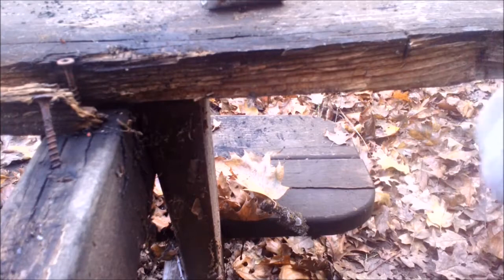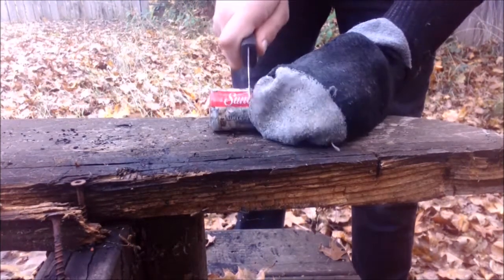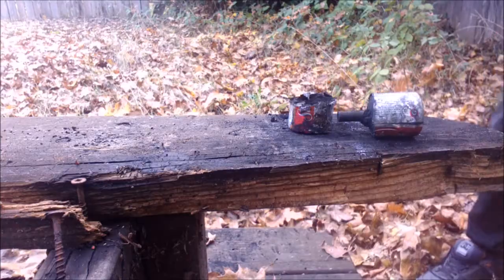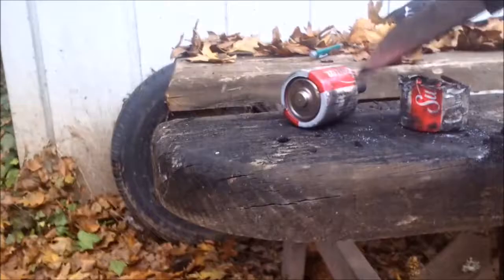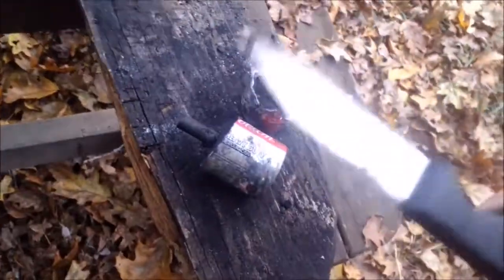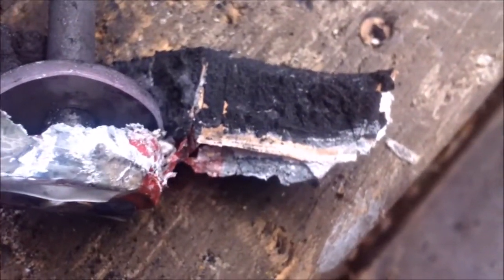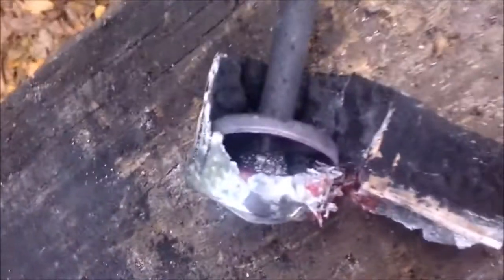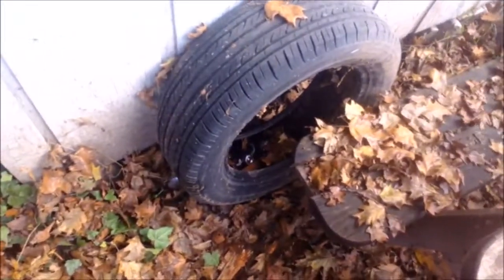Sawing Open A Rusty Old Battery!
What is inside a corroded battery? I myself was curious when I found this battery that puked it's guts out after being dead in some baby toy for over a year, this may have been one of the most destroyed batteries I have ever seen in terms of leakage. What is inside? Carbon and graphite was all she wrote.